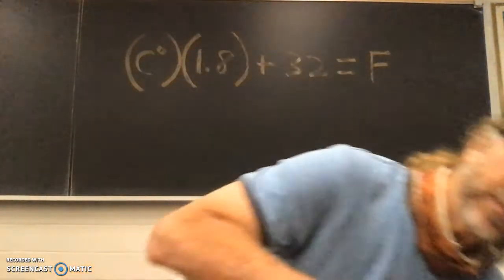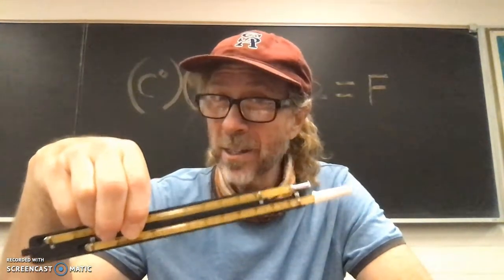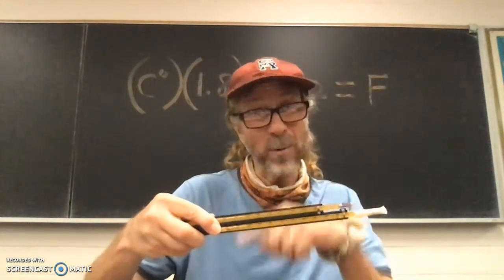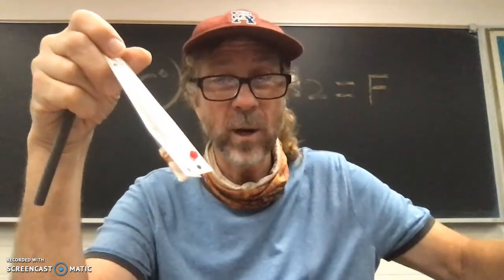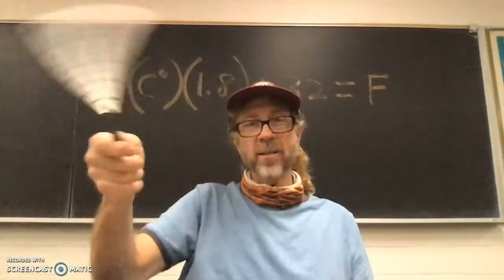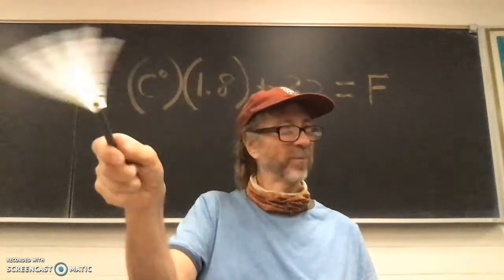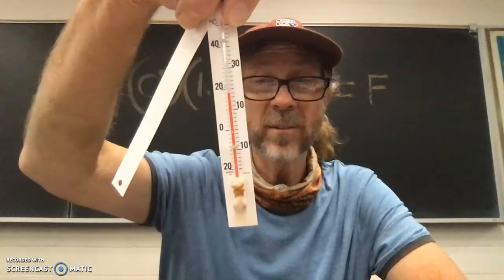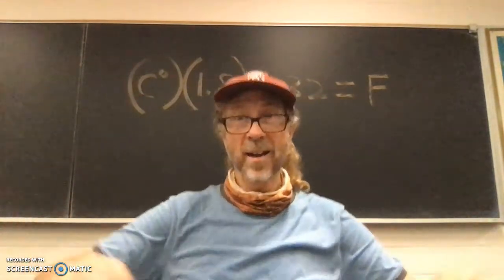Relative Humidity inside classroom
Using a sling psychrometer in the classroom, Relative Humidity Part One.